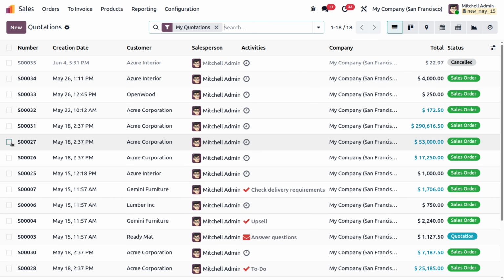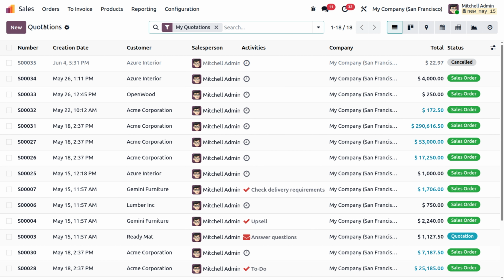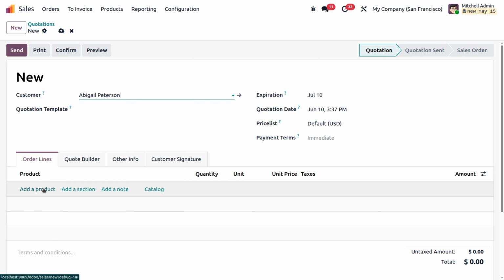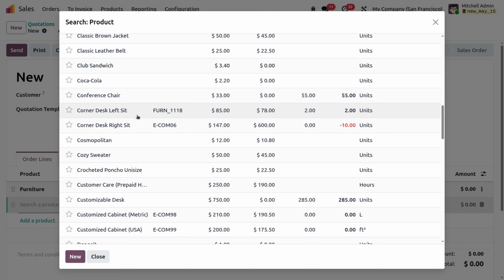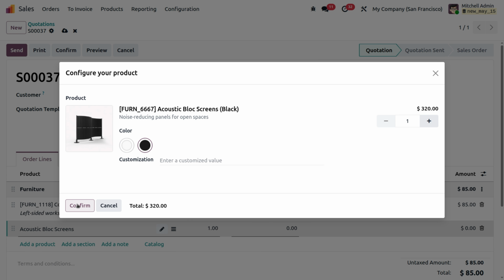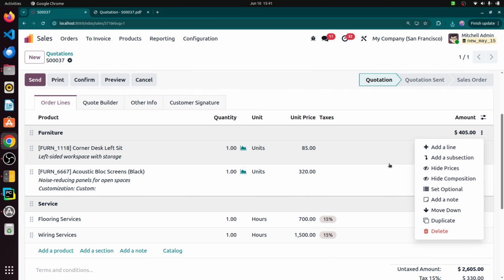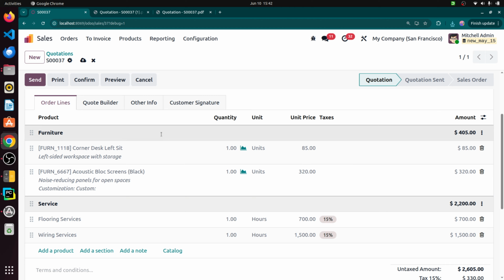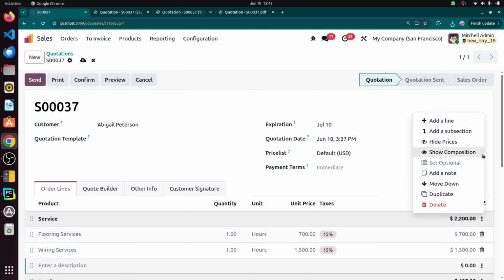Control Product Price Visibility in Odoo 19 Quotations | Show or Hide Prices | Odoo 19 Tutorials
Did you know that not every quotation needs to display product prices? In many industries such as construction, consulting, engineering, and project-based services, businesses often prefer to present the project scope and deliverables before discussing pricing.

In this video, we'll explore how to control product price visibility in Odoo 19 quotations and learn when it makes sense to show or hide prices. You'll see how this simple feature can help transform a standard quotation into a professional proposal document that focuses on value rather than cost.

In this video, you'll learn:

How to show or hide product prices in quotation prints
When businesses should hide pricing information
Creating proposal-style quotations in Odoo 19
Using sections and scope-based quotations effectively
Real-world examples from construction and service industries
Benefits of controlling price visibility in customer proposals
Best practices for professional quotation management
This tutorial is ideal for sales teams, consultants, construction companies, service providers, project-based businesses, and Odoo users looking to create more professional customer-facing quotations.